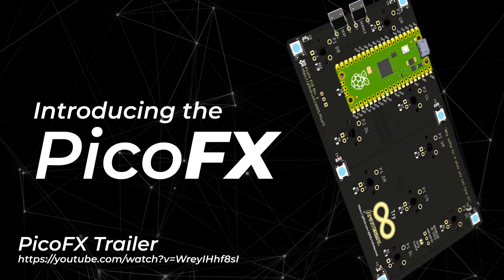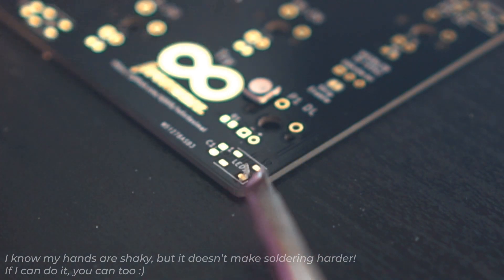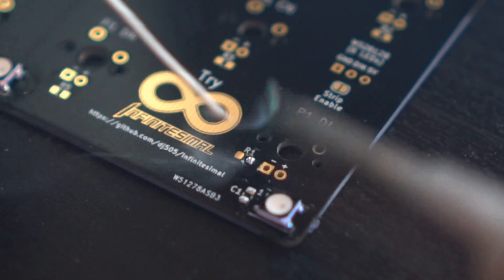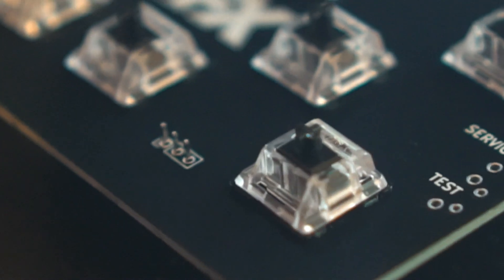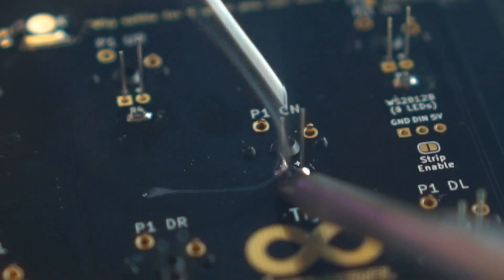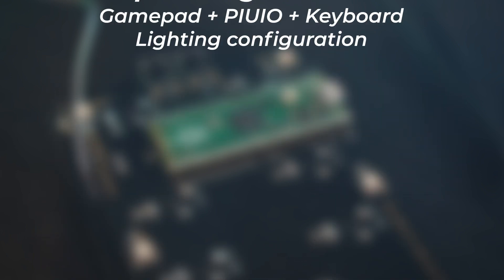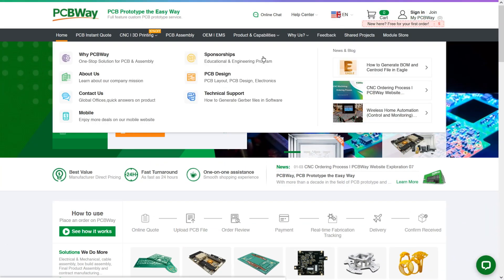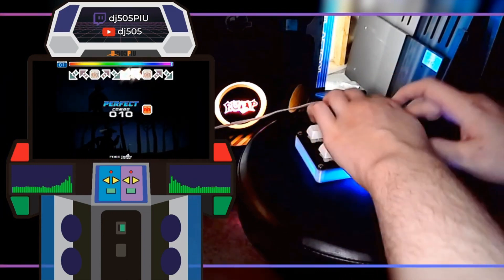PicoFX - Full Build Process & Guide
0:00 Intro
1:40 SMD Soldering
4:35 Header Pins
6:05 Switches & LEDs
9:28 Raspberry Pi Pico
10:49 Case Assembly
11:15 PCBWay
13:07 Closing Thoughts

I'll try to answer everything I can. Links to everything can be found below!

━━━ Simulators ━━━
PicoFX is compatible with all of the following, and more:

━━━ Tools ━━━
PicoFX Configuration Tool | (To be added on release, check back soon!)

While you're at it, feel free to drop by my own Discord! I'll be posting all my YouTube stuff there on the side, and I'm almost always active, so come say hi!